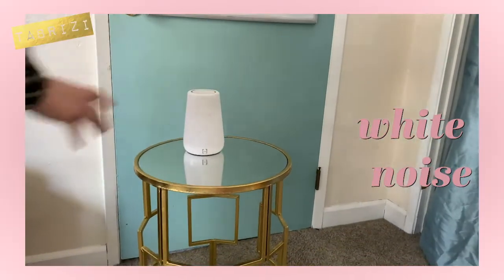Conferencing with Class part 2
This is my follow up video to the one previously posted that focuses mostly on lighting and audio when video conferencing. This one focuses on other distractions such as backgrounds and camera angles, as well as security preferences. .
Is there more you'd like to learn? Any other burning questions about your setup? The first video received a lot of great response and I'm happy to make more. Just pop your questions into the comments below. If you used this video or my previous one, pop a screen shot of your new and improved setup!